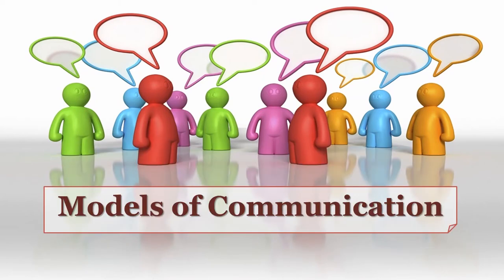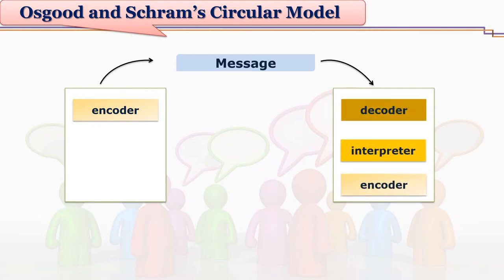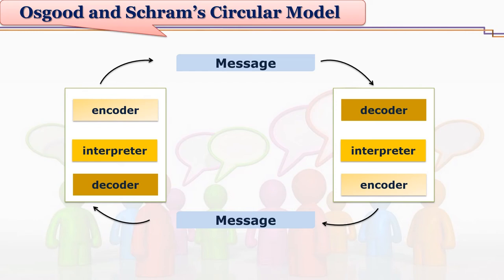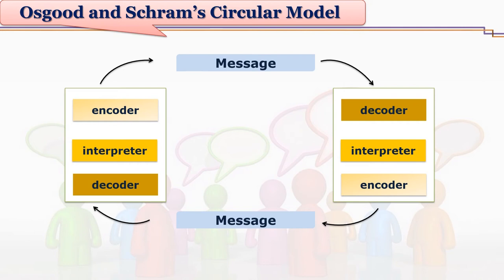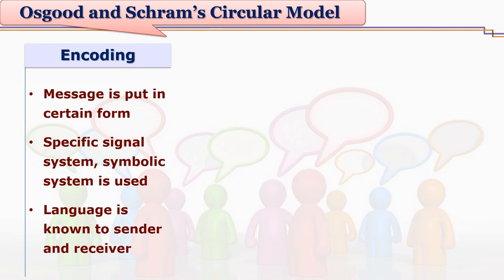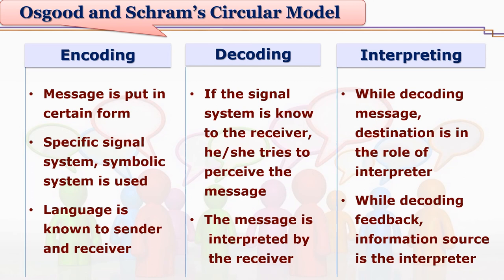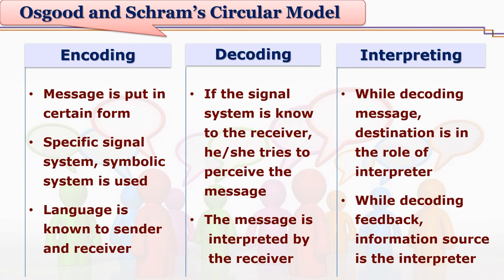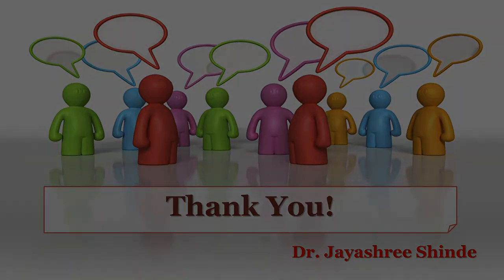Osgood and Schram Circular Model by Dr. Jayashree Shinde